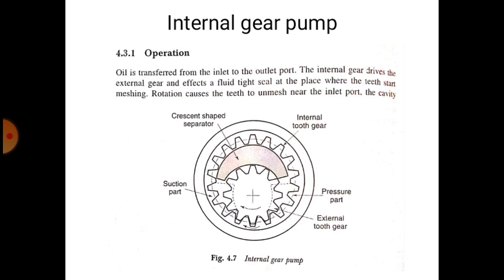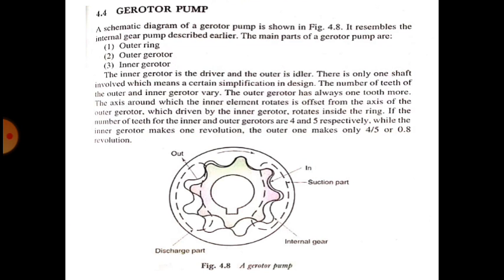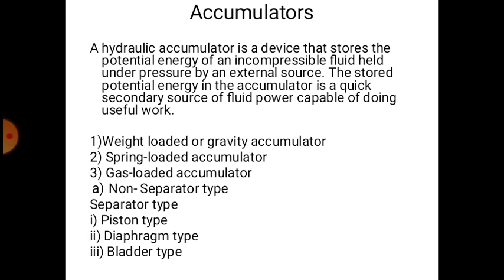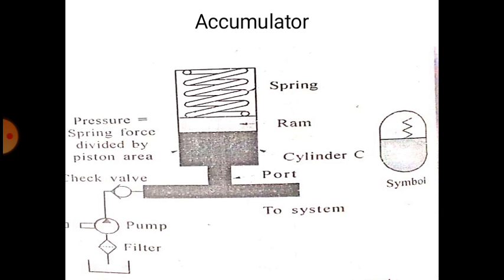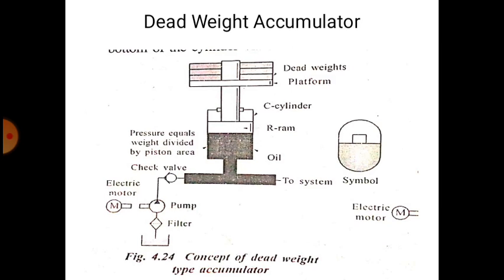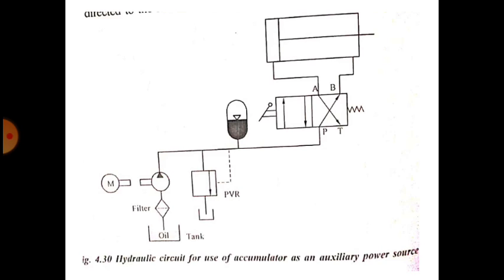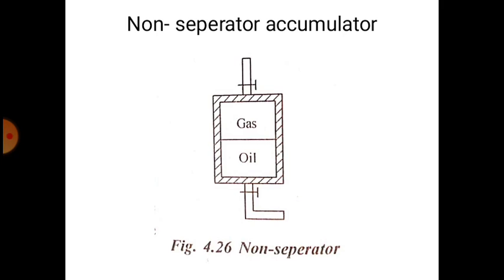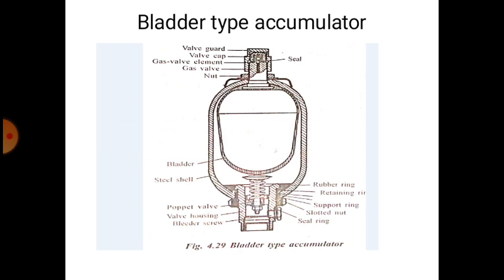Pumps and Actuators L4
Module-2 Fluid Power Systems